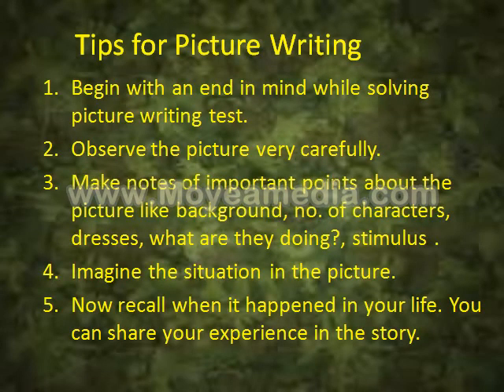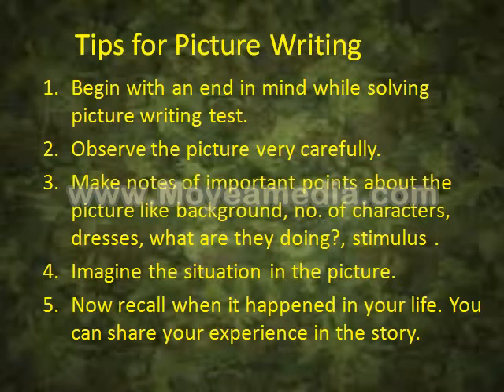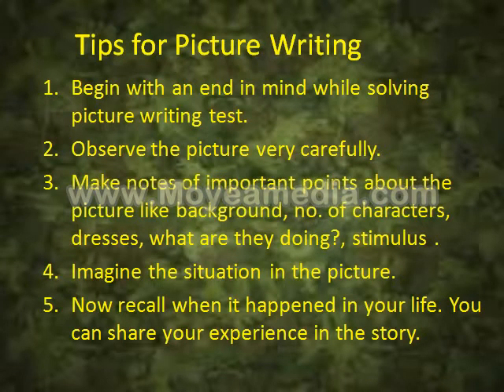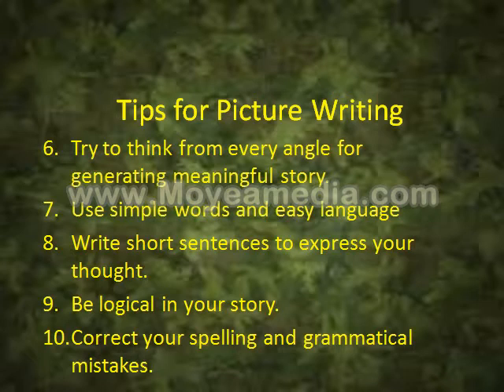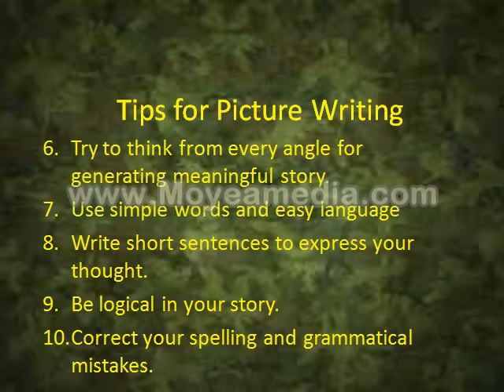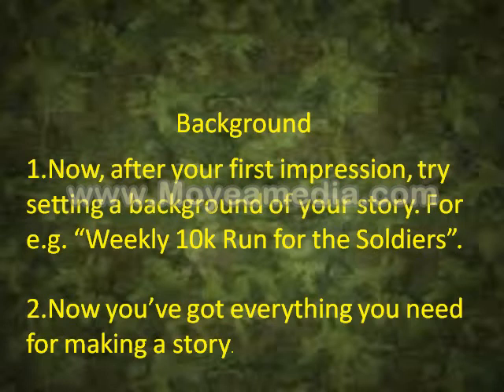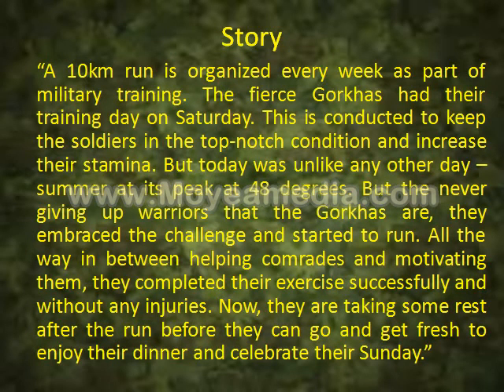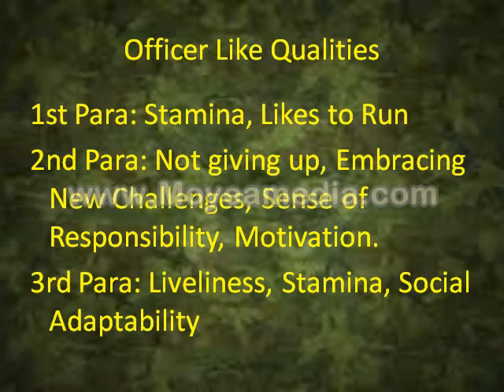PPDT( Picture Perception and Description Test) SSB by Easy English Channel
We have been imparting training on Spoken English for many years. Please get yourself connected with the channel to enhance your communication skills and knowledge of grammar